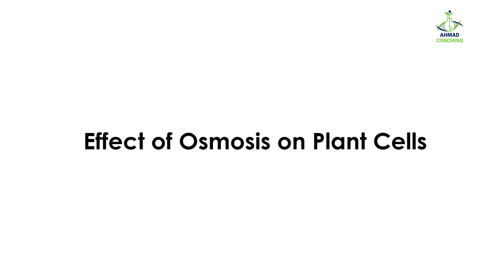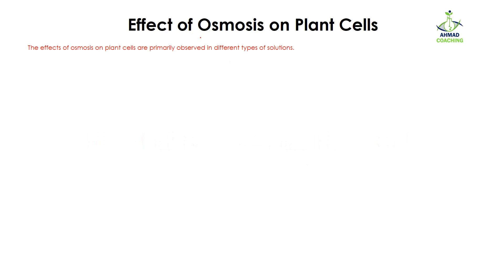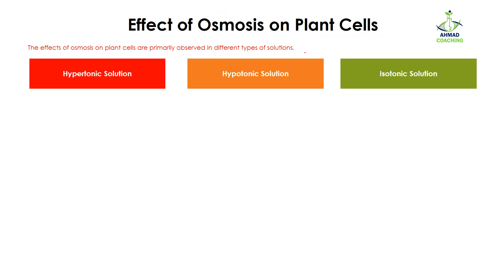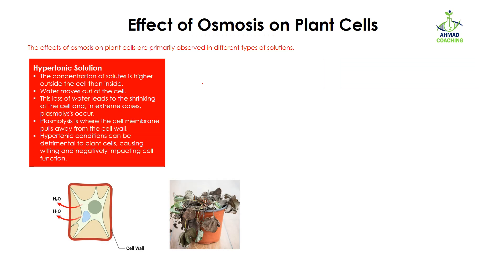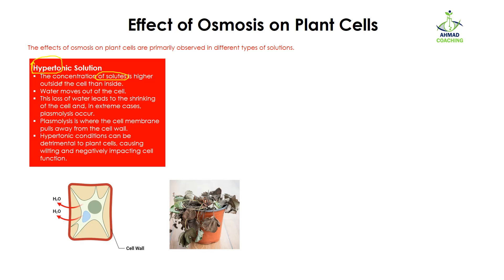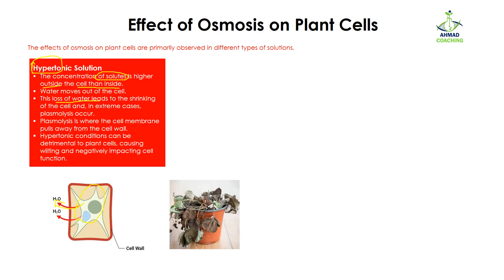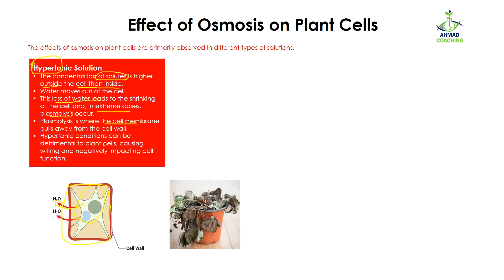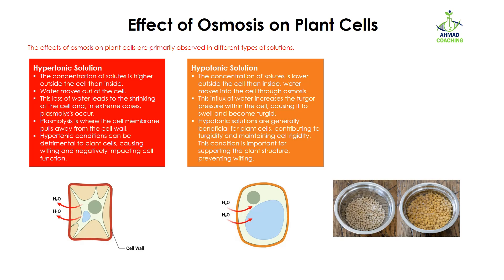Effect of Osmosis on Plant Cells | Hypertonic, Hypotonic and Isotonic solutions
Effect of Osmosis on Plant Cells are explained in context to Hypertonic, Hypotonic and Isotonic solutions in this video.